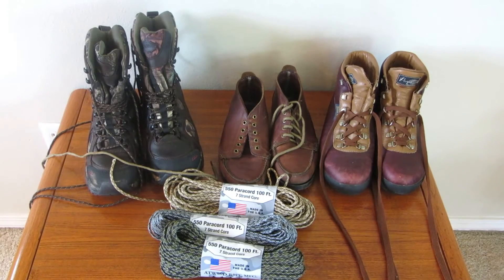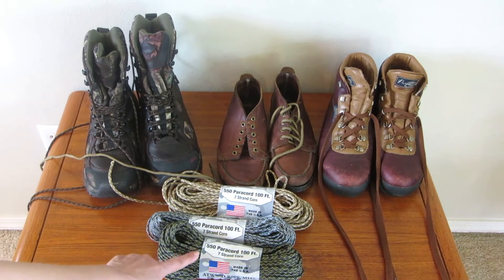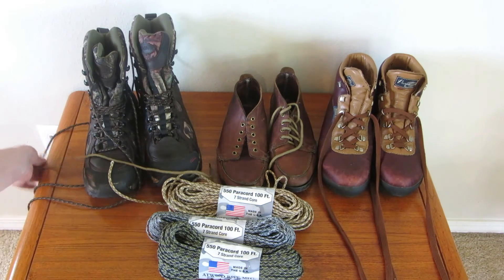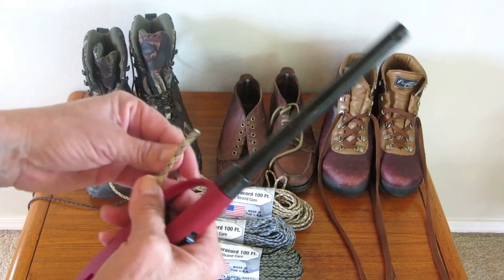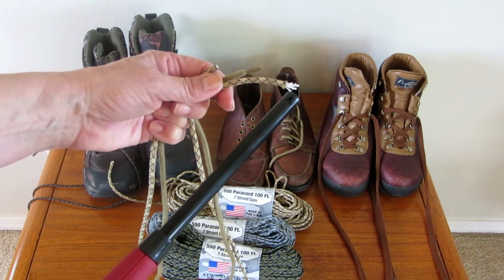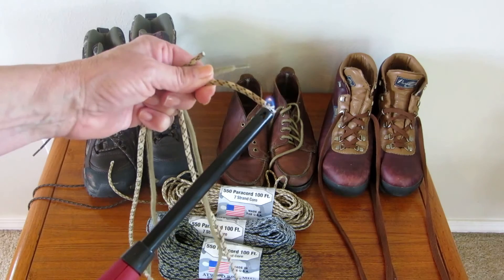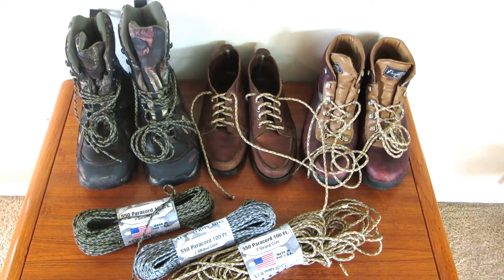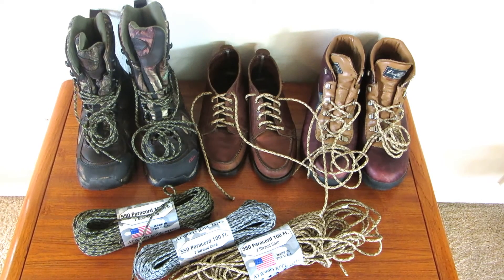Make Paracord Shoe Boot Laces- Prepping EDC Supplies- DIY Survival Gear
Make Paracord Shoe Boot Laces Replace your shoe or boot laces with paracord DIY Survival Gear use paracord for sturdy, unbreakable, tactical boot and shoe laces that provide emergency cordage at the same time.  Simply cut 2 lengths of paracord the same as your lace, sizzle the ends with a lighter so they don't unravel, and replace the new laces in your boots.  Look for colors of paracord that you like.  We don't pay attention to boot and shoe laces, until they break or tear. Have a pair of spare shoe or boot laces in the EDC kit or bug out bag.  Tactical laces allow you to lace shoes or boots and have strong rope cordage.

★☆★ RECOMMENDED RESOURCES: ★☆★
Boot Insoles
Portable Boot Dryer

Make Paracord Shoe Boot Laces Replace your shoe or boot laces with paracord DIY Survival Gear use paracord for sturdy, unbreakable, tactical boot and shoe laces that provide emergency cordage at the same time.